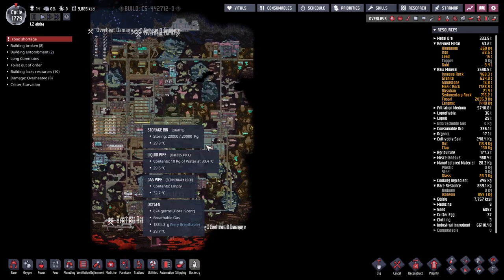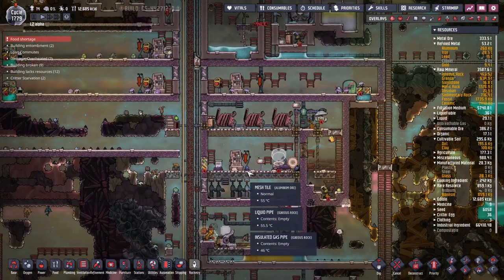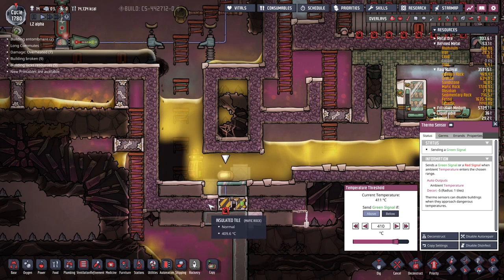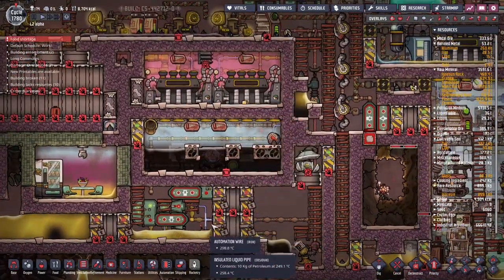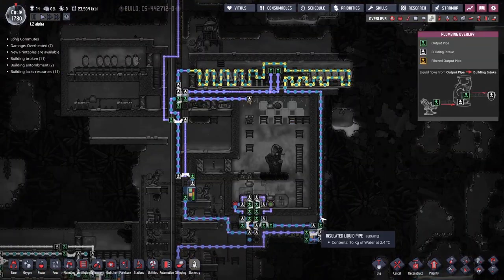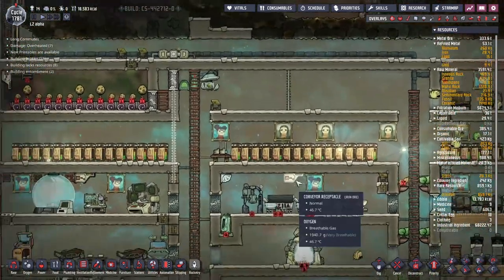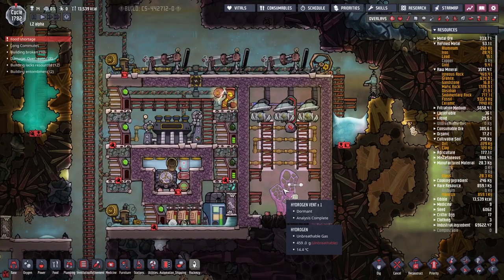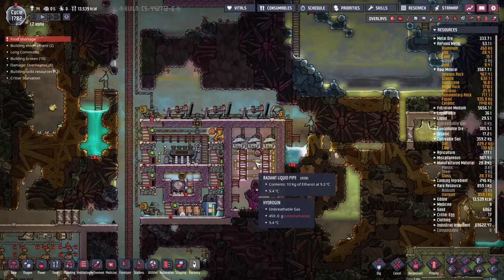Oxygen not included - 77 Fond farewell